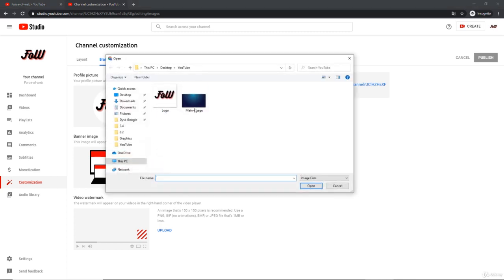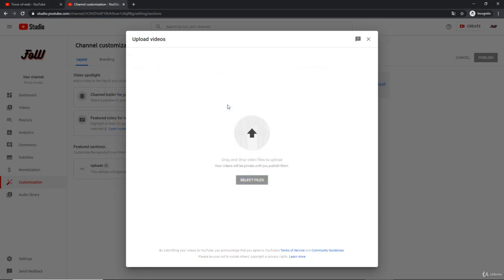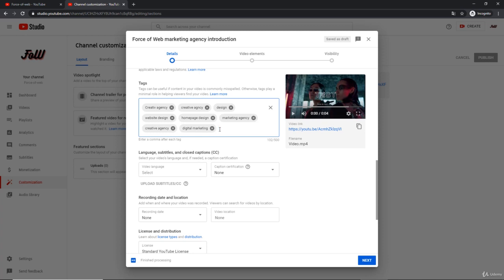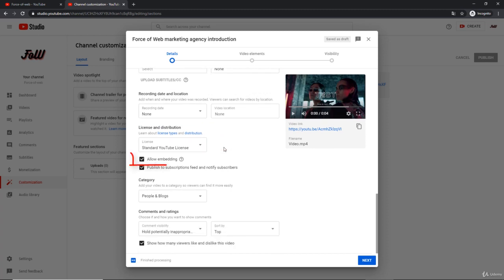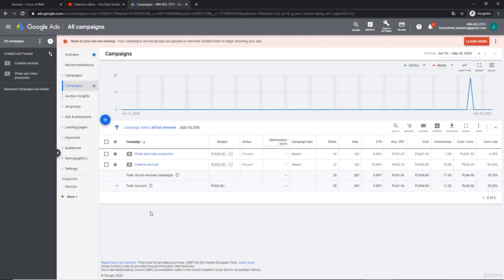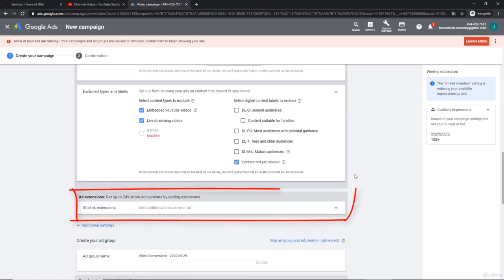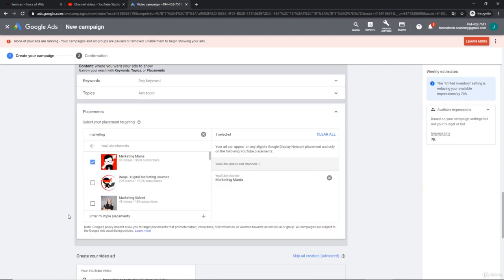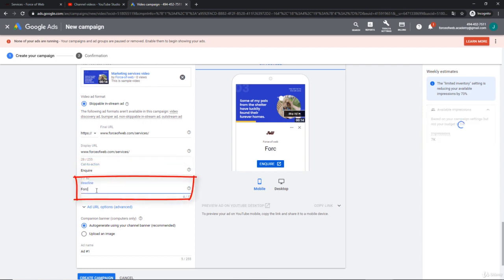Marketing and advertising on YouTube | Video MArketing | Lecture No. 03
Video marketing & advertising - the power of storytelling